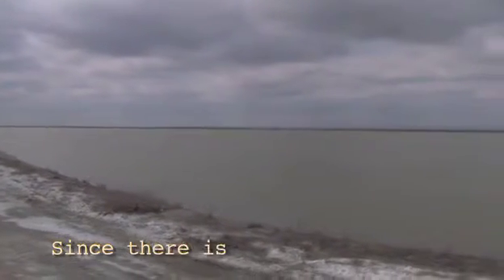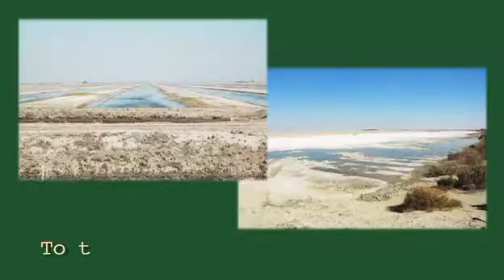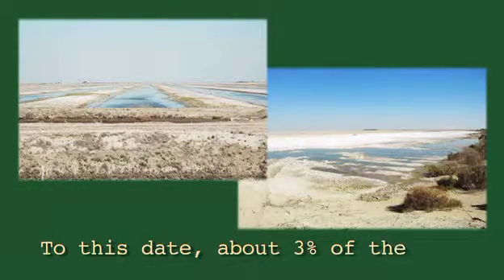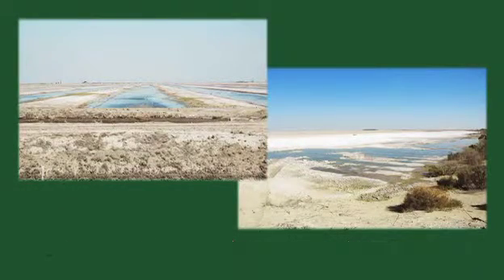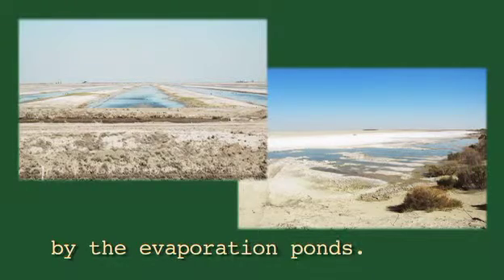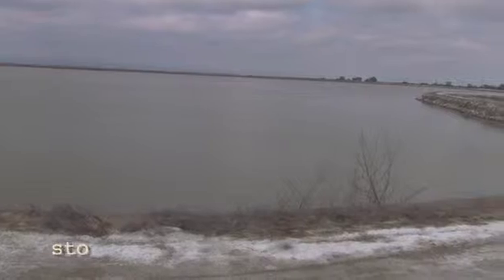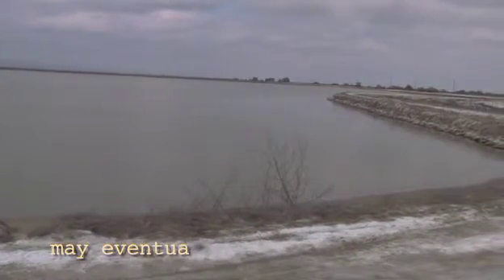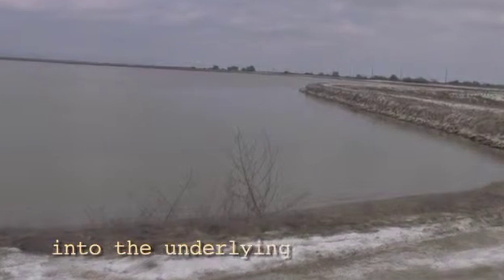Achieving salt balance in Tulare Lake basin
Tulare Lake basin is located in the southern San Joaquin valley, in California. It is home to some of the most productive irrigated agriculture in the world. The fields are maintained in top condition by drainage, which removes excess salts from the root zone.  The drainage waters, which contain a high concentration of salts. are being stored in evaporation ponds. Since there is no salt export, the salts continue to accumulate, with no apparent end in sight.  To this date, about 3% of the land has been compromised by the evaporation ponds.  There is a risk that the salt stored in the evaporation ponds may eventually percolate down into the underlying aquifers.